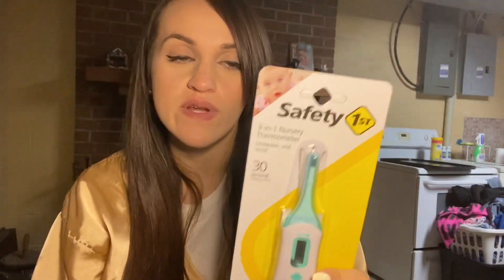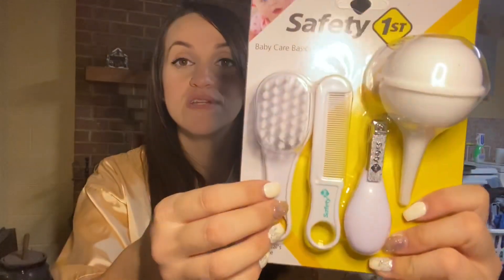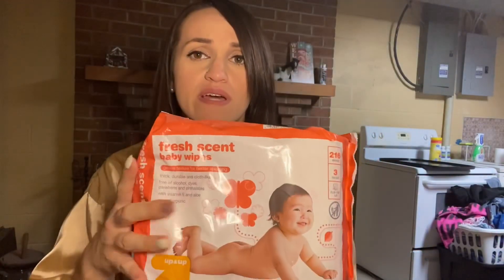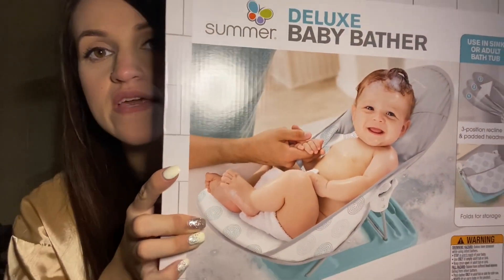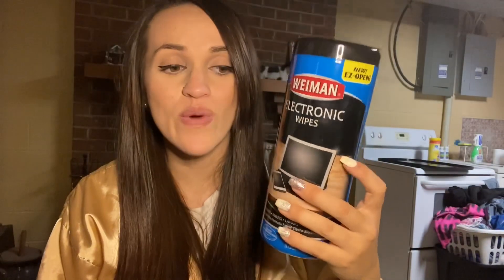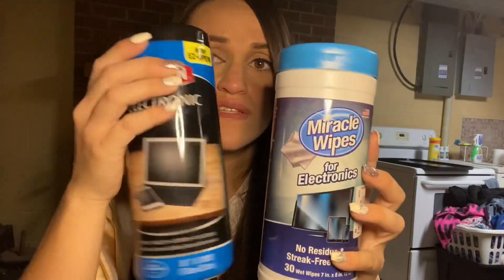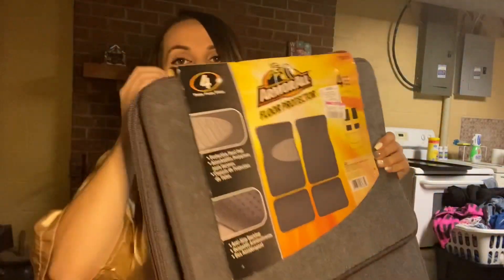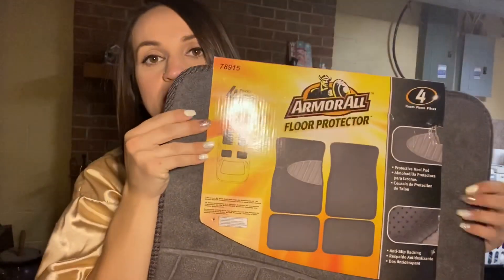Target haul and Ross Dress for less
Guys when I shop I always try to find the best deals! If I can save a dollar best believe I will. ❤️